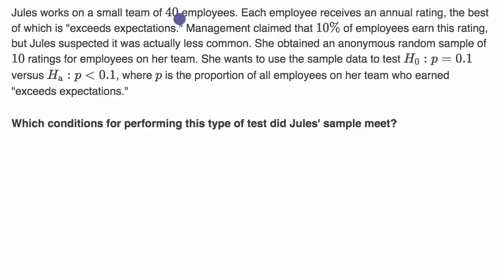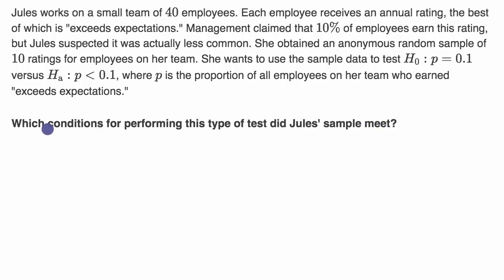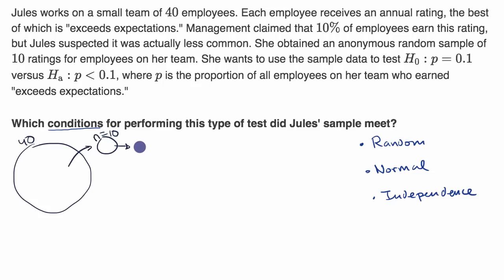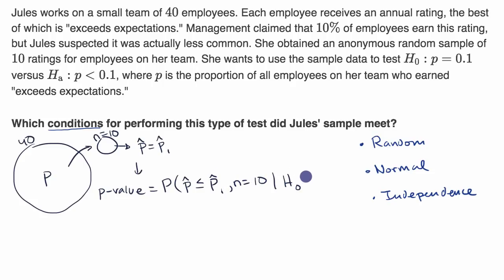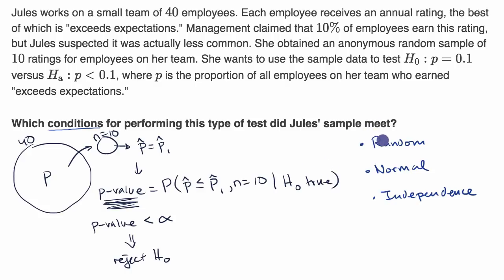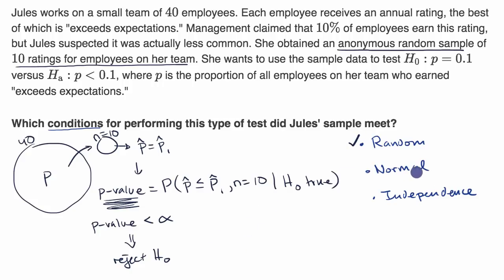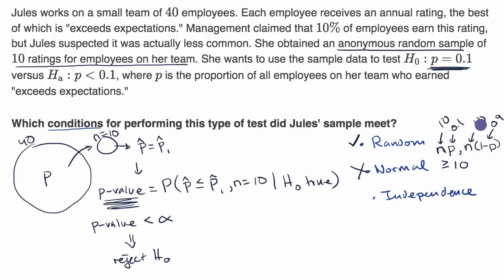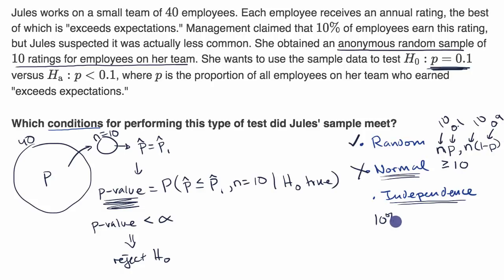Conditions for a z test about a proportion | AP Statistics | Khan Academy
Courses on Khan Academy are always 100% free. Start practicing—and saving your progress—now

Examples showing how to check whether or not the conditions have been met for doing a z test about a proportion.